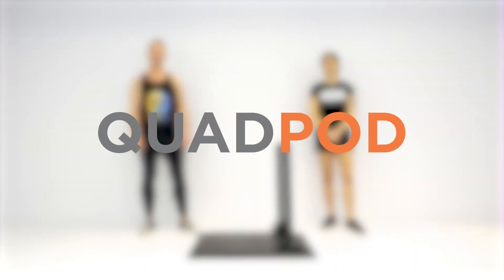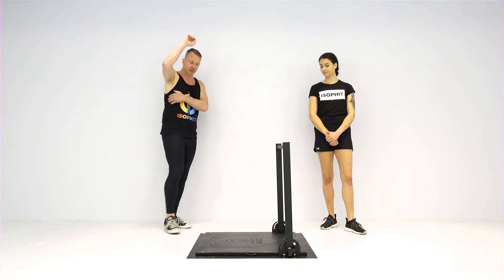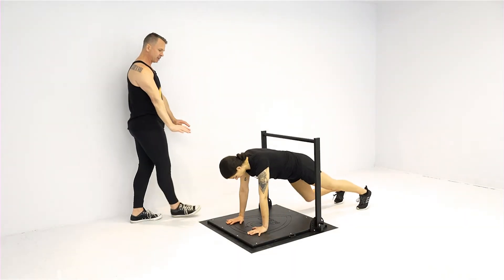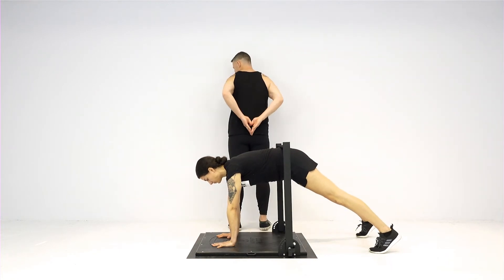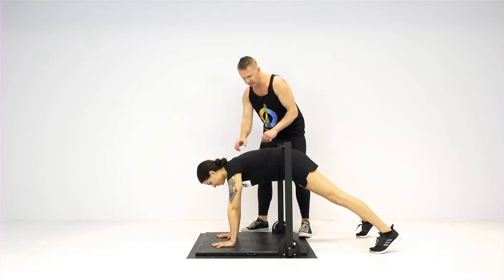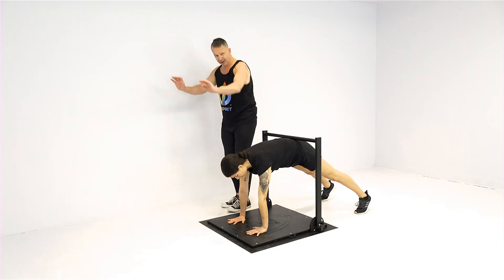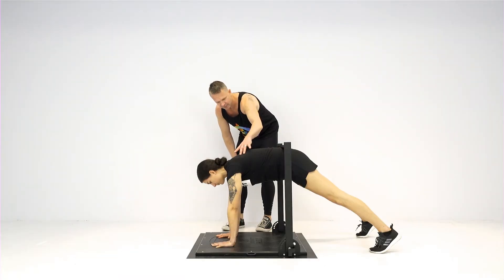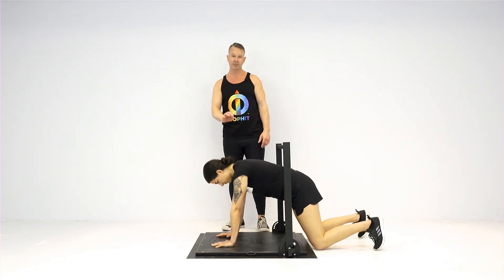Isophit Quadpod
Maximize your performance with these pro tips for the Quadpod.